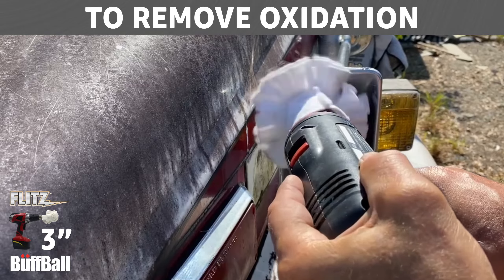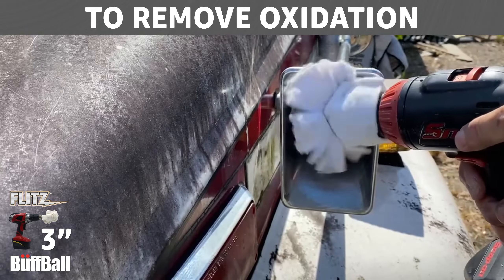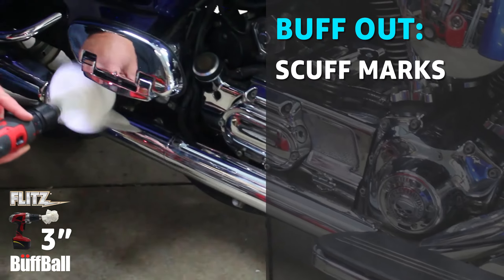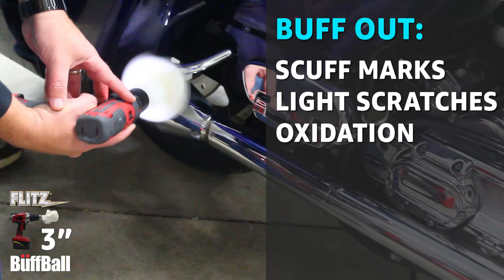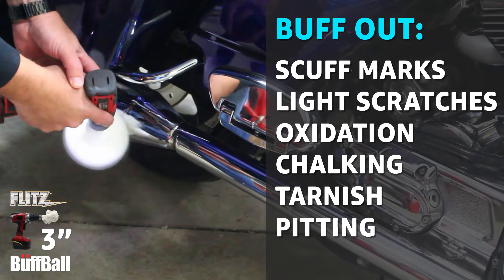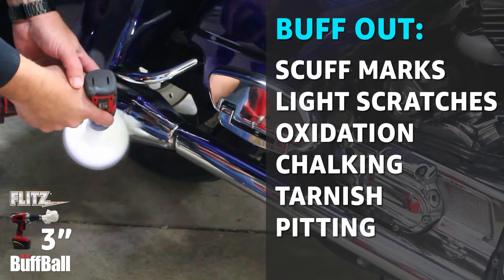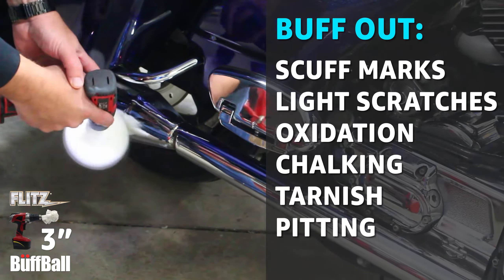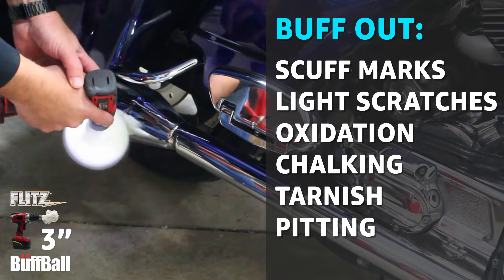FLITZ 3" Buff Ball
Legendary cleaning, polishing and buffing products for your home, car, boat, and more!

German engineering and American know-how made in the USA!
Flitz It!